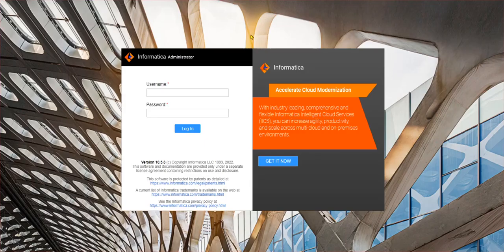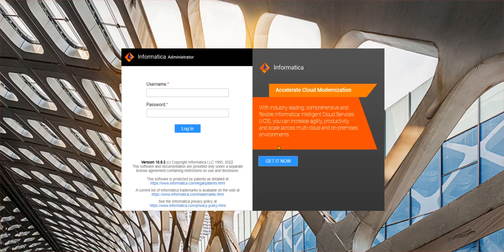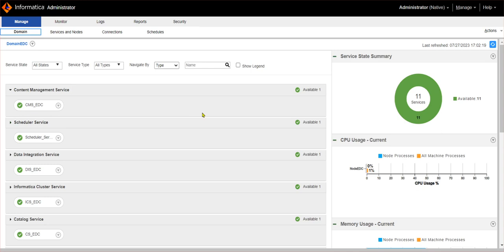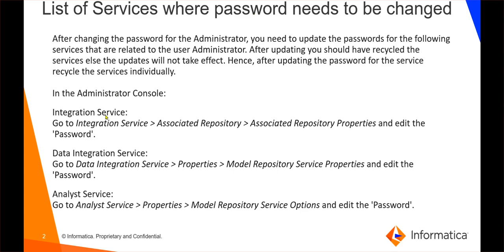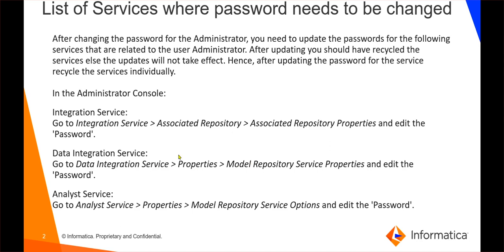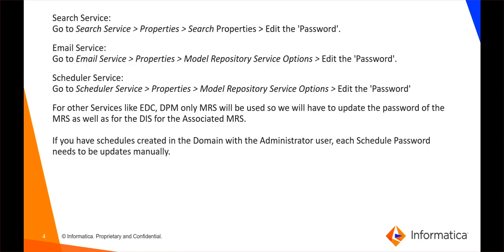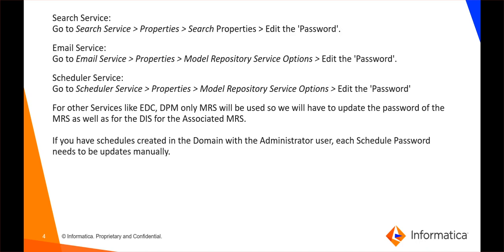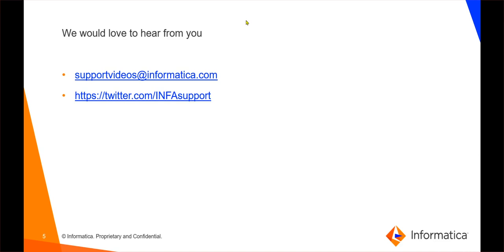How to Change Administrator Console Password and Other Services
This video explains how to change the Administrator Console password and other services.